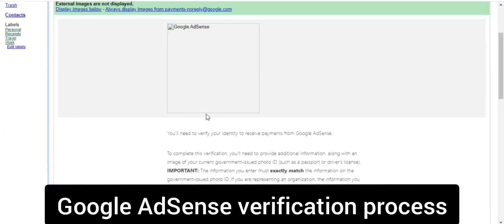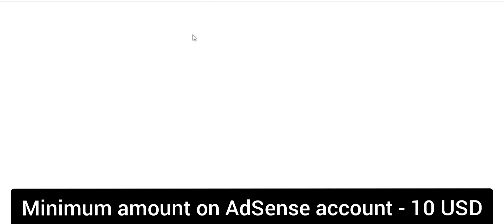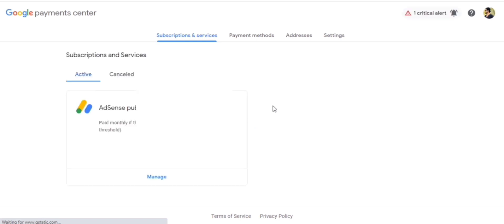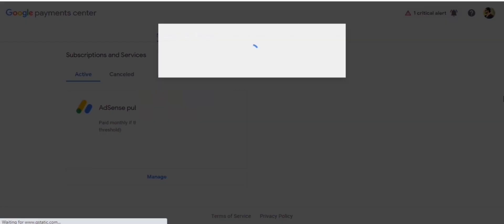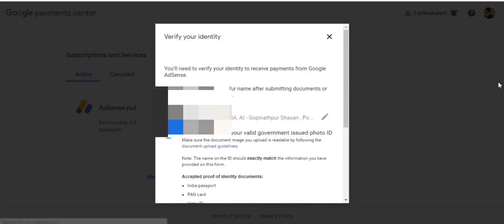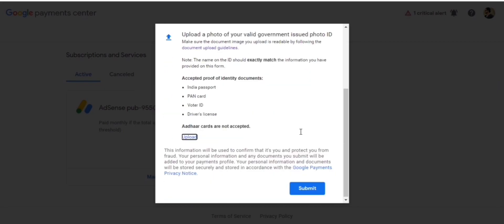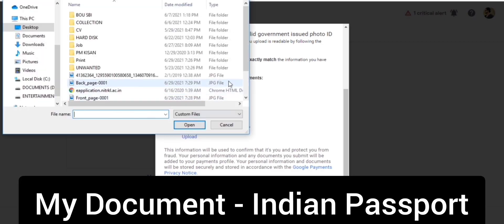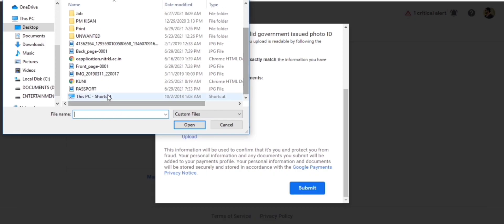Google AdSense verification process || Google Adsense pin generation || How to verify Google Adsense